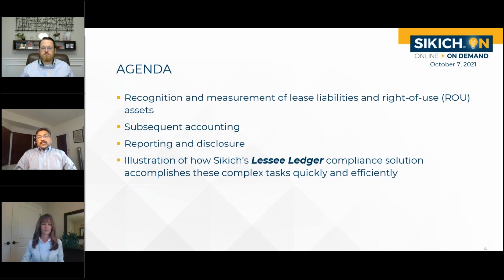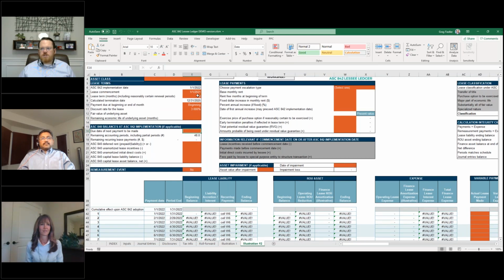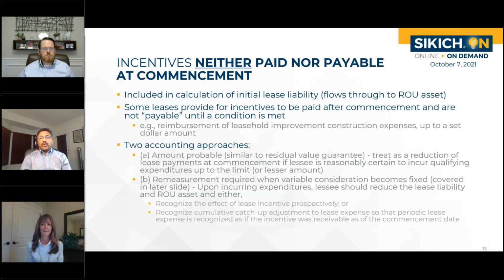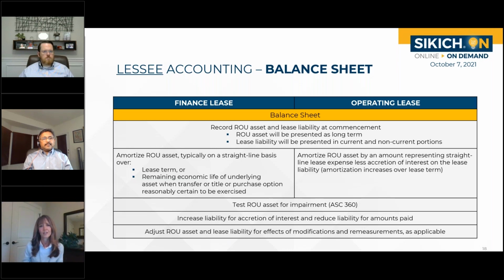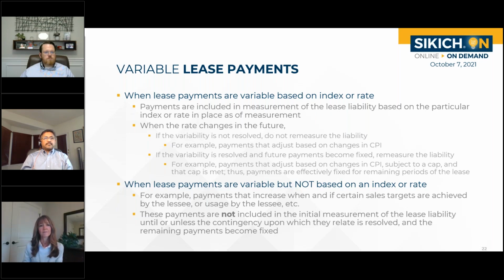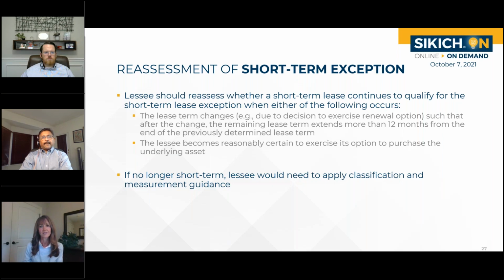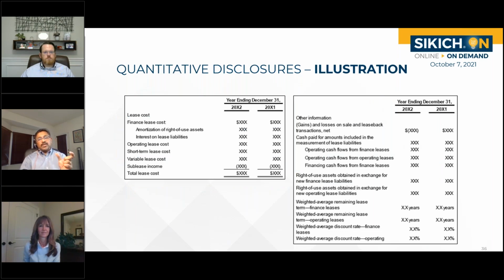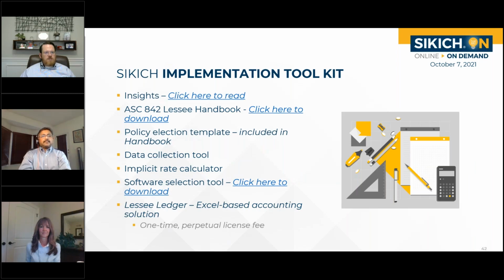Intro to New Lease Accounting Standards (ASC 842) Session 2 | Sikich